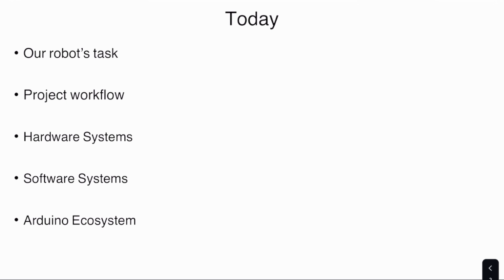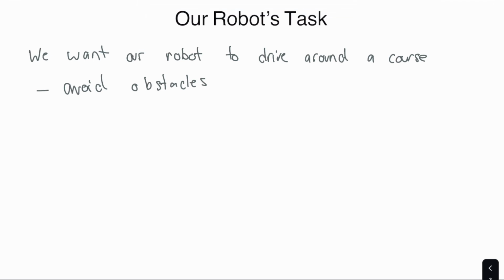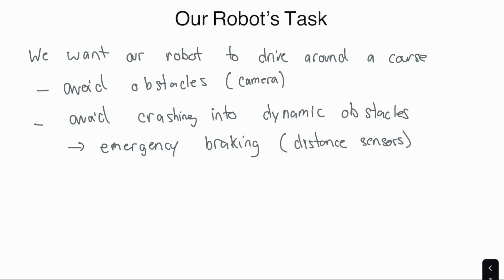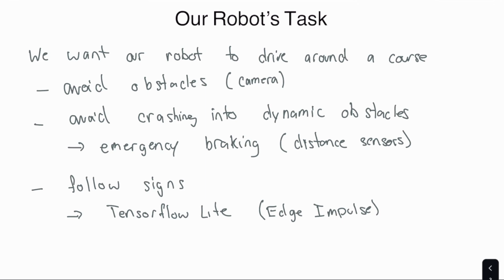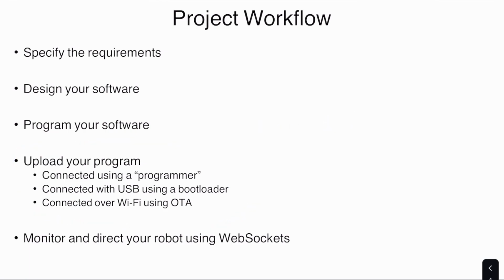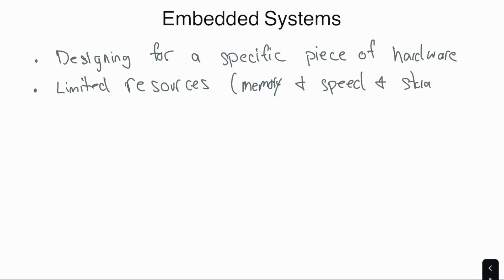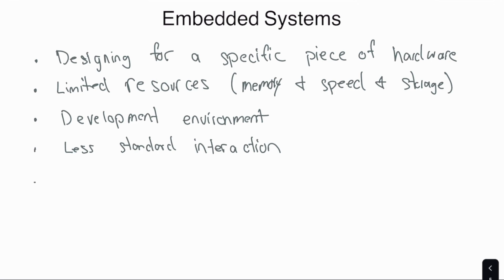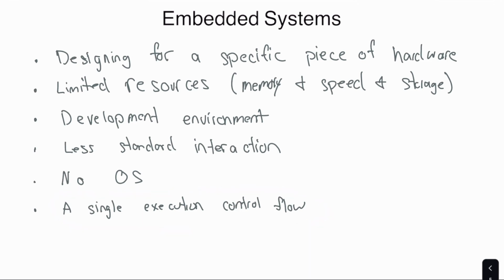Introducing embedded systems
Video for the ninth lecture of CS 181R Mobile Robotics at Pomona College: